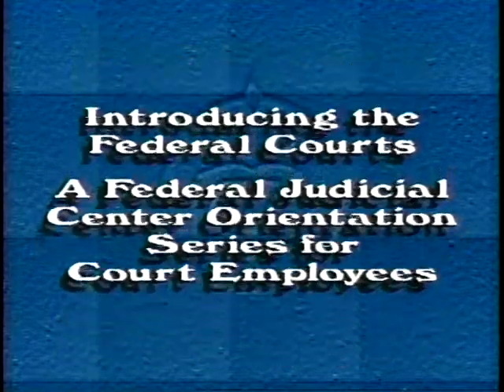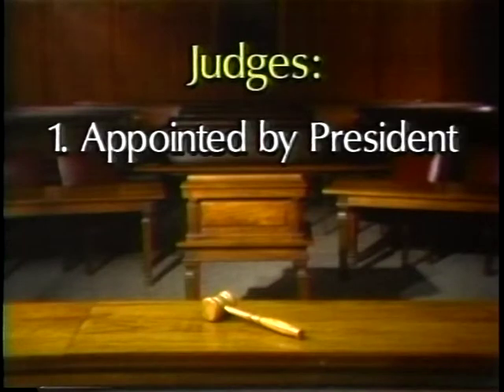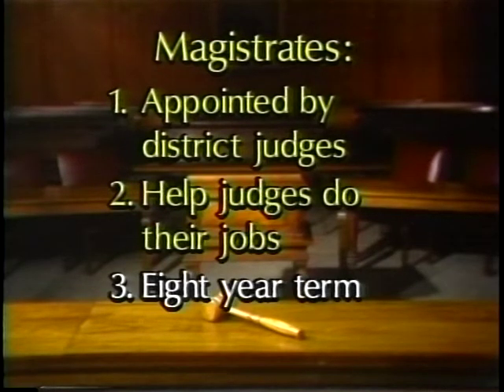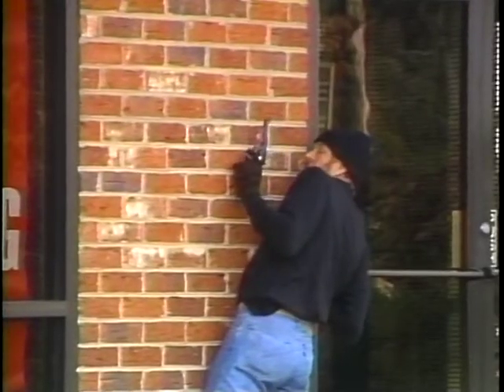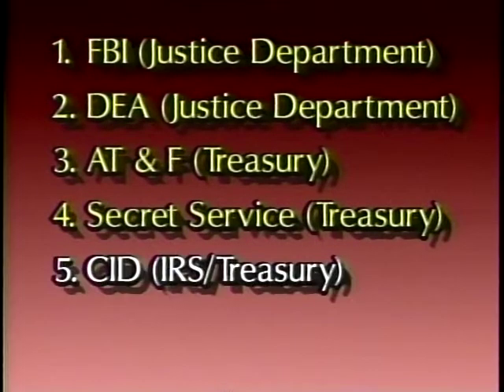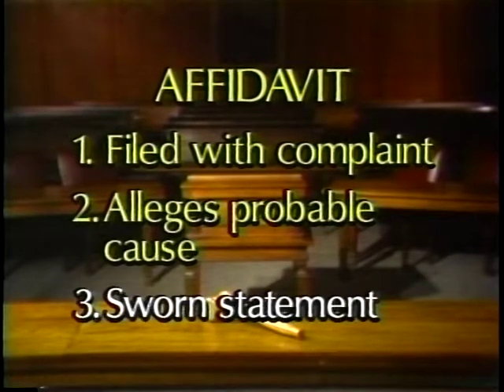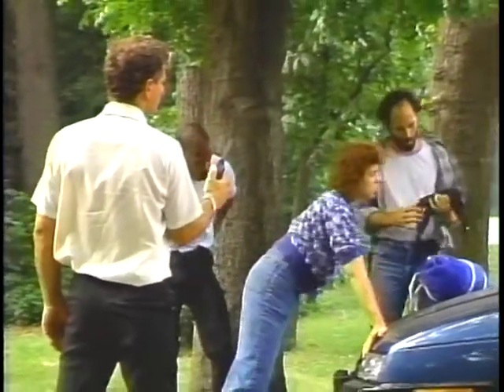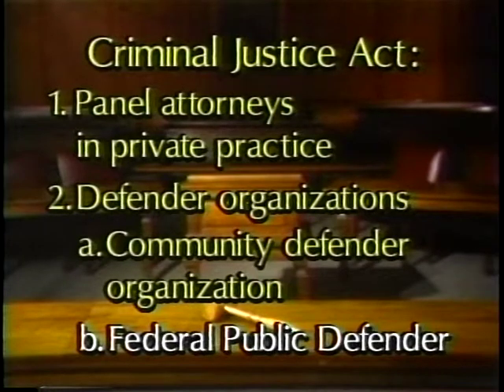How Criminal Trials Move - Part 1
Federal Judicial Center gov.ntis.ava20690vnb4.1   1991 - A Federal Judicial Center Orientation for Employees. Program Two: How Criminal Cases Move Through the Federal Courts. Part 1: Initial Stages.